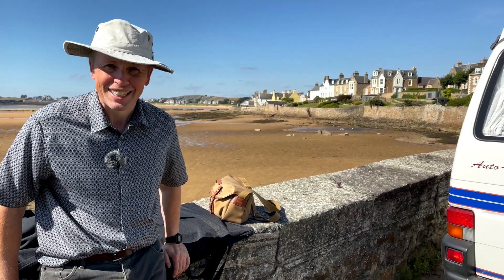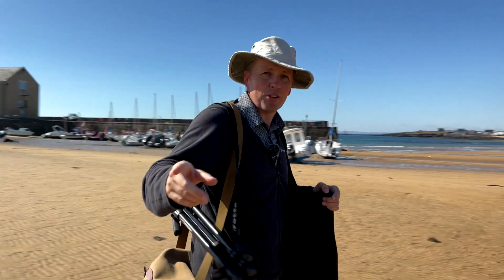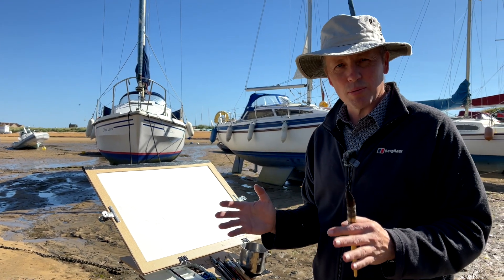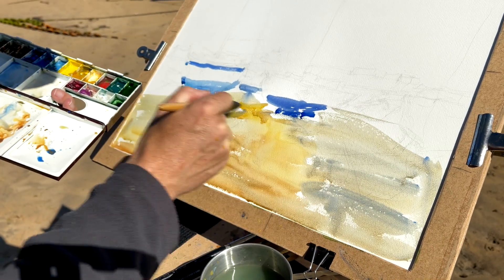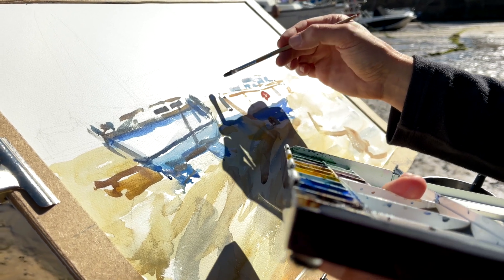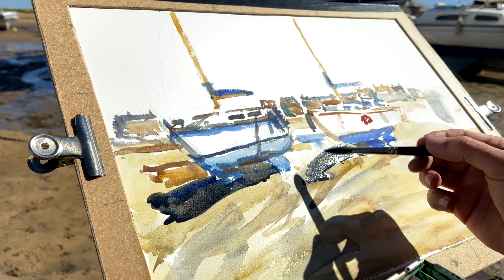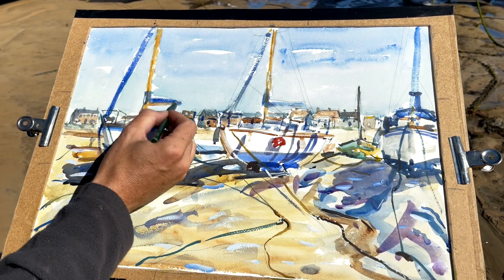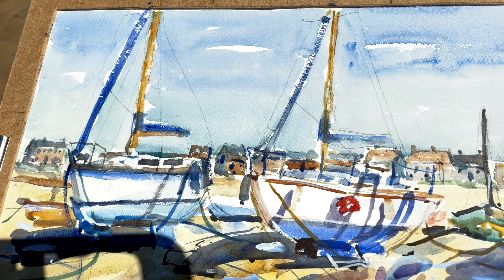Painting Boats at Low Tide in Watercolour at Elie, Scotland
A beautiful day in Elie, one of Fife's many pretty fishing harbours.
A perfect subject for a plein air watercolour painting.
This is the first of a series of paintings along the Fife coast finishing in St Andrews.

Irish Whistle played by Neil Potter